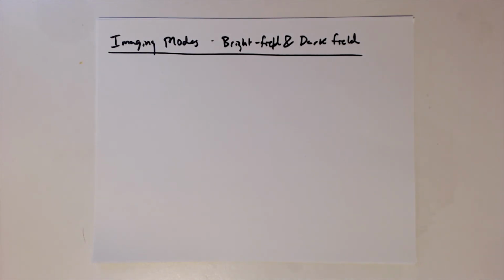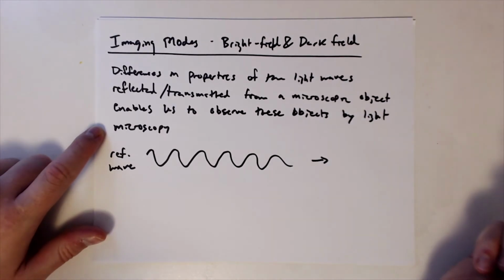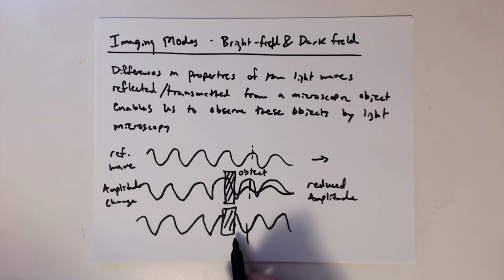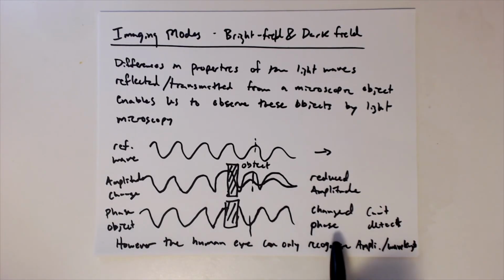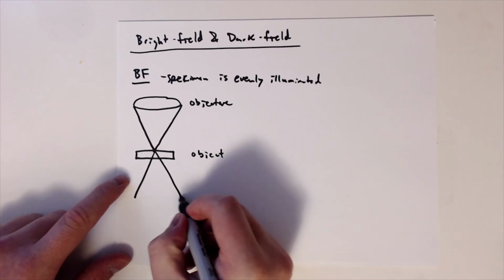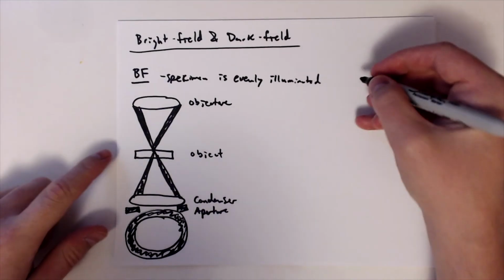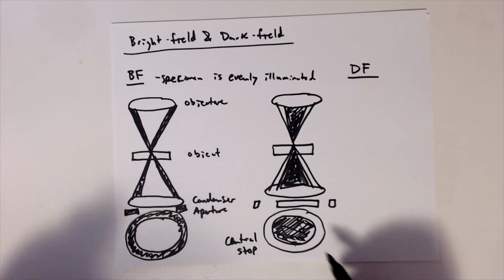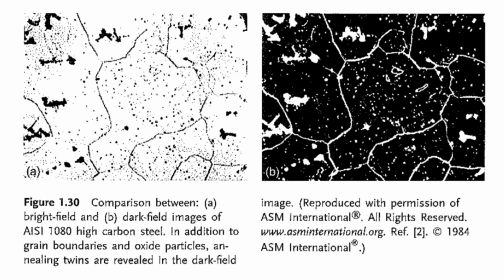MSE585 F20 Lecture 5 Module 4 - Imaging Modes: Bright- and Dark-Field